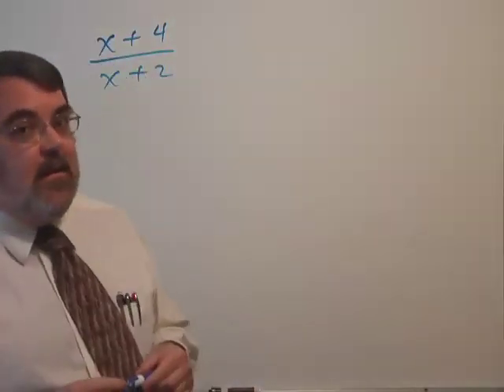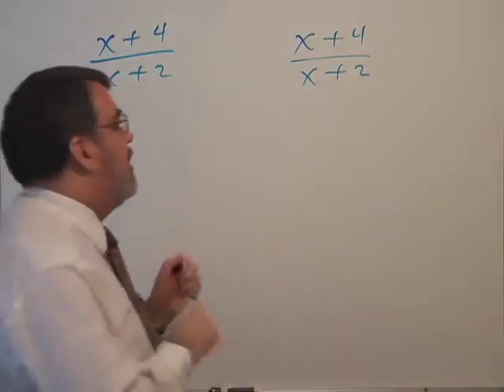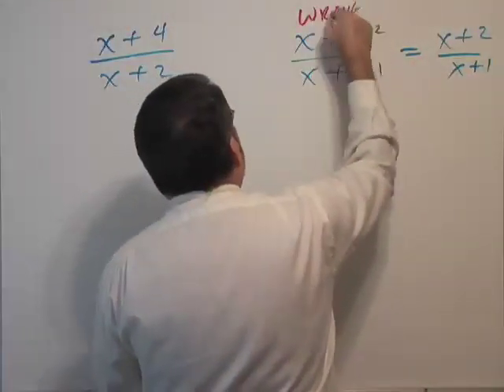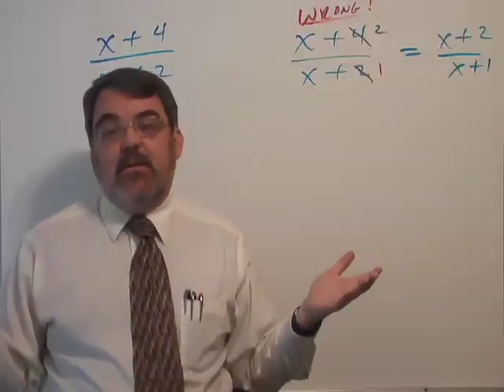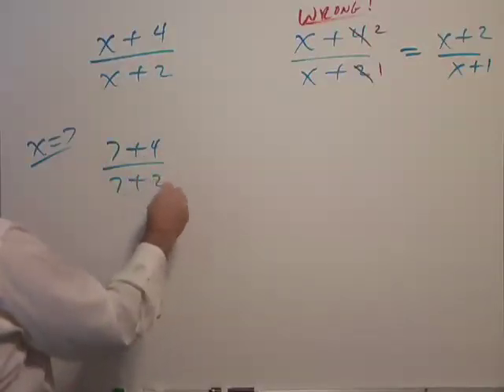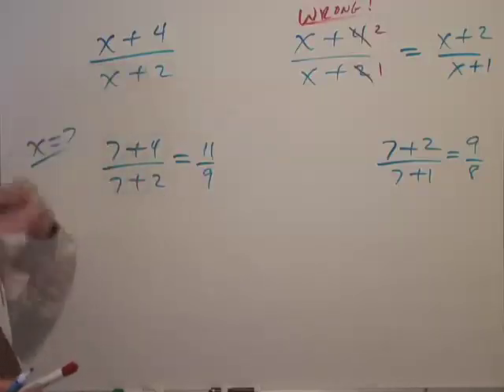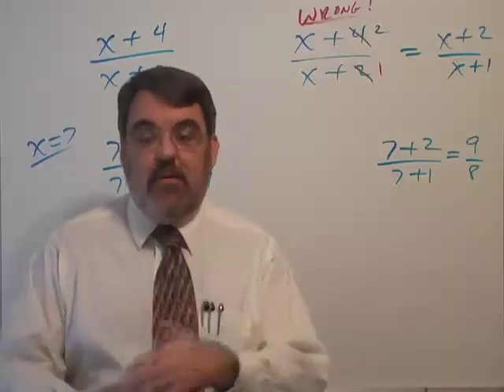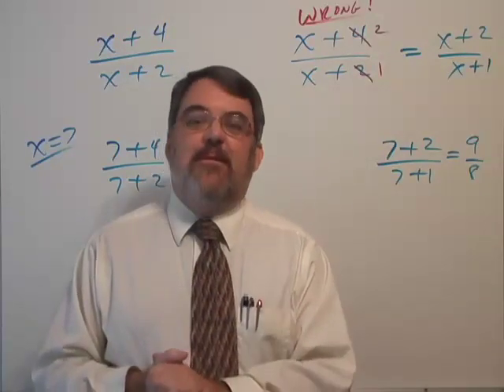Section 6.1, Topic 3